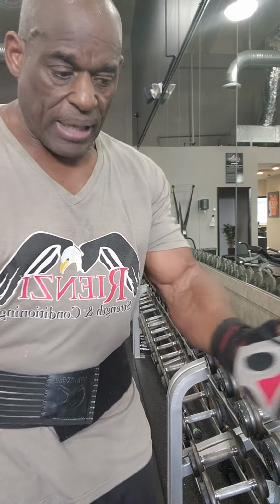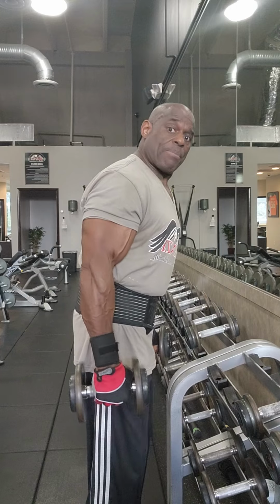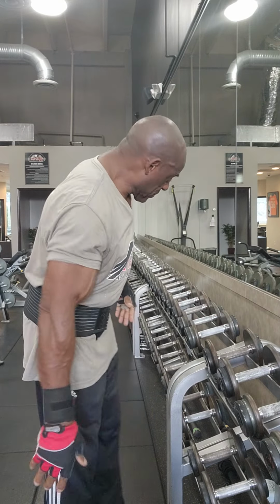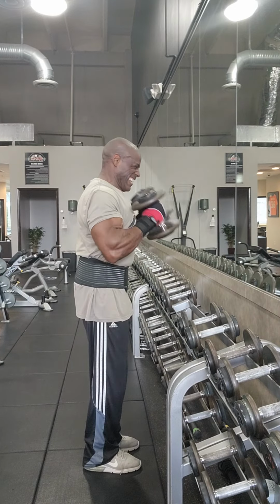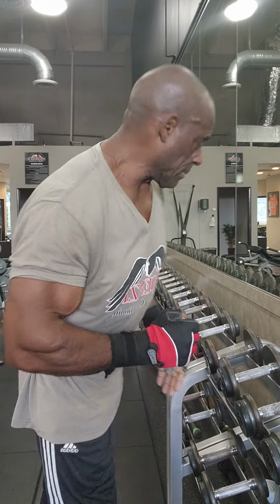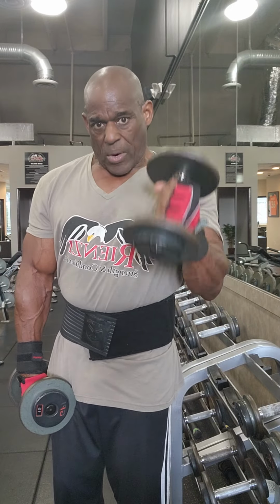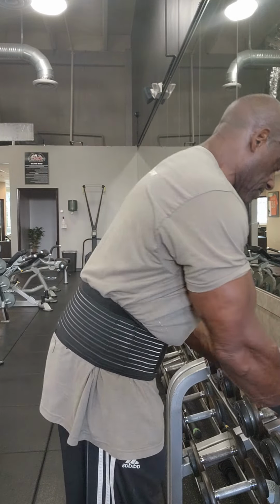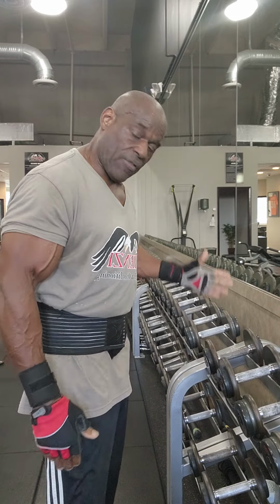Vince Taylor "Rack Running part 2 Dumbells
Rack Running part 2.
Dumbells @vincenttaylor1340